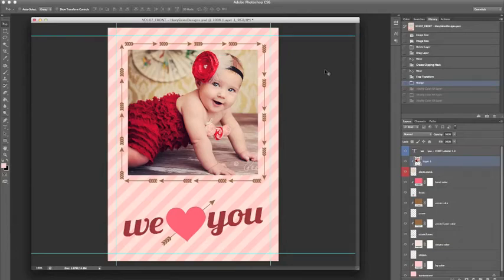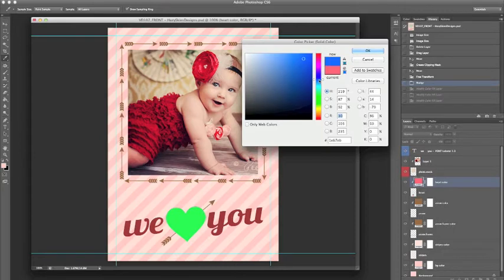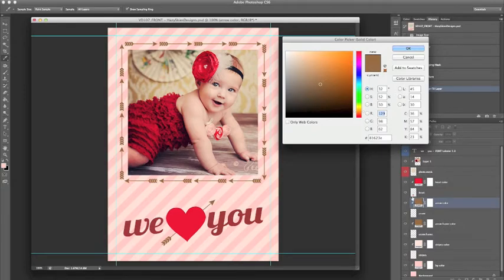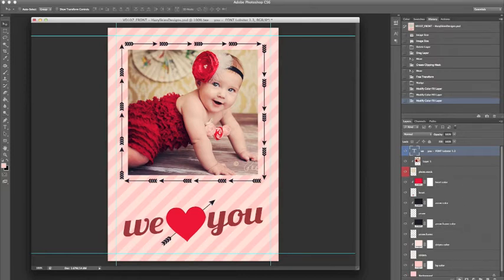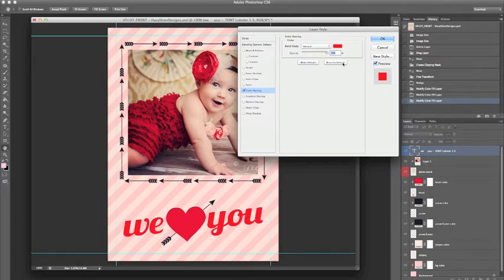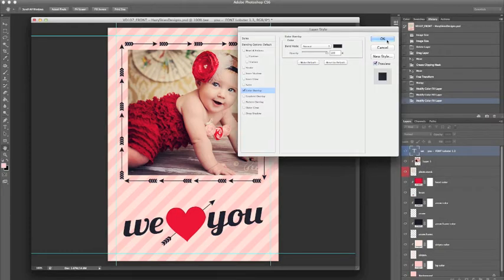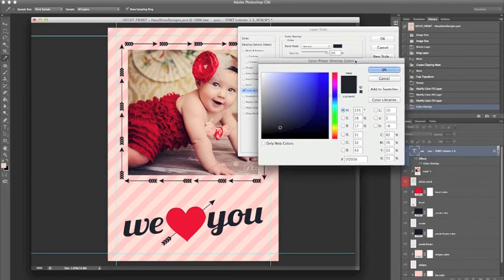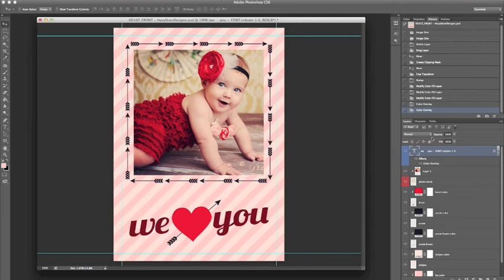Photoshop Tutorial - Changing the color of an element in Photoshop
How to change colors of an element in Photoshop, using a Hazy Skies Designs template.